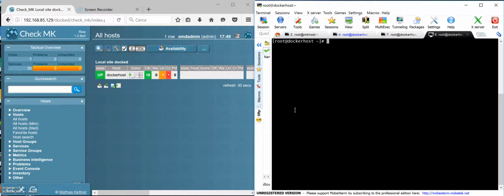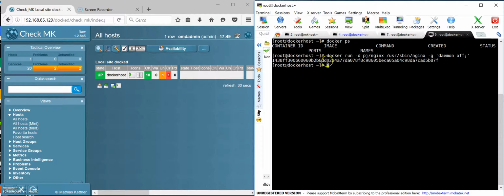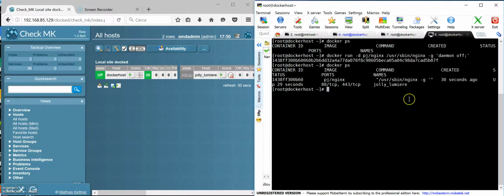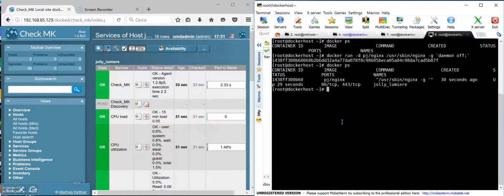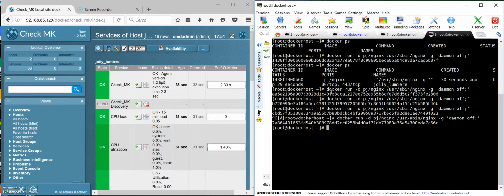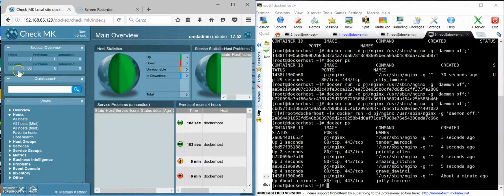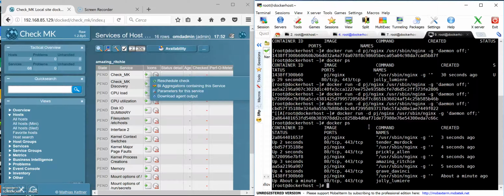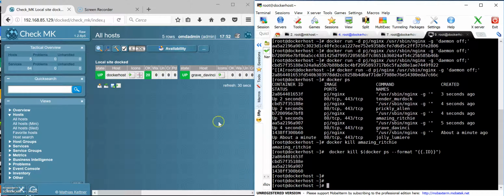Docker + check_mk quick hack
A short video showing a quick hack I built to make check_mk aware of docker activities (alas, creation and removal of containers) and react accordingly from a monitoring standpoint.